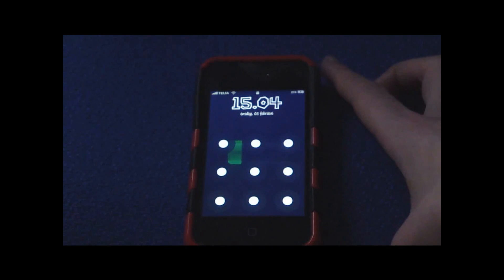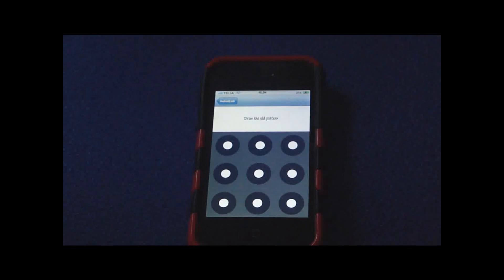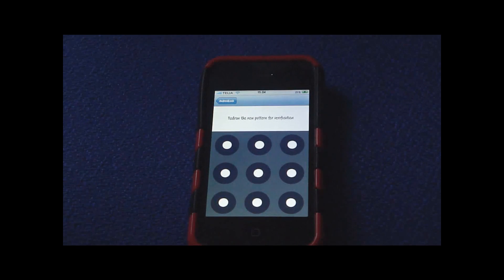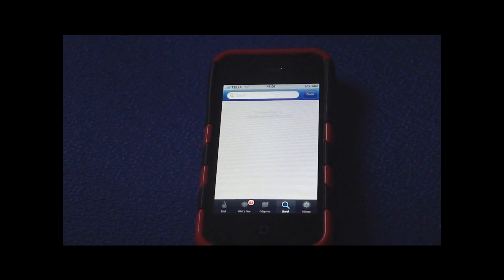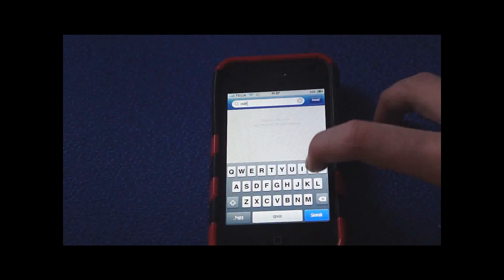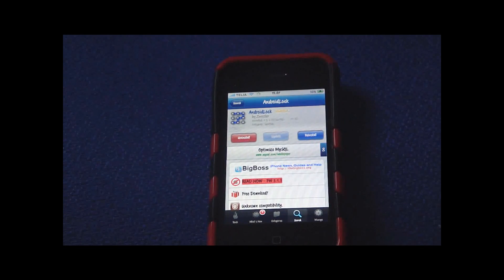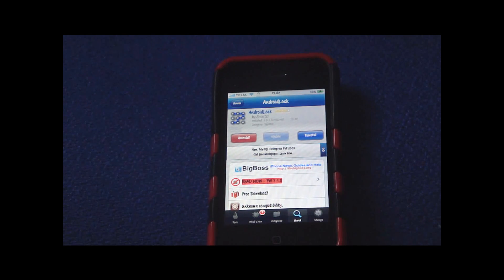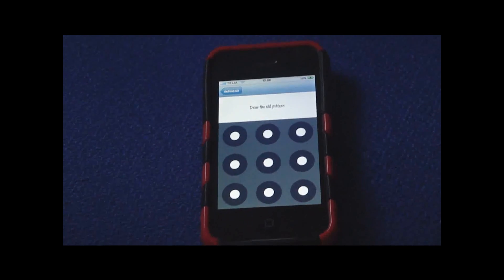AndroidLock - Get An Android Lock Screen On Your iPhone / iPod Touch!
No extra sources needed!!
Available on cydia and rock!!
This is a recommended tweak!!